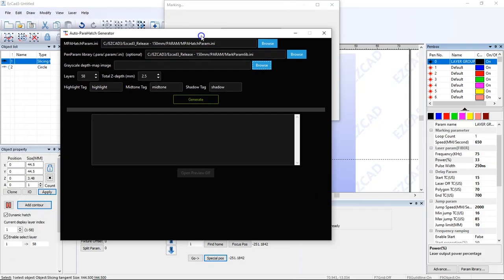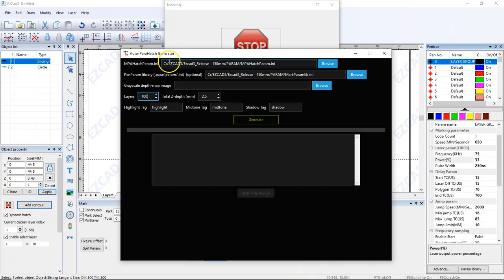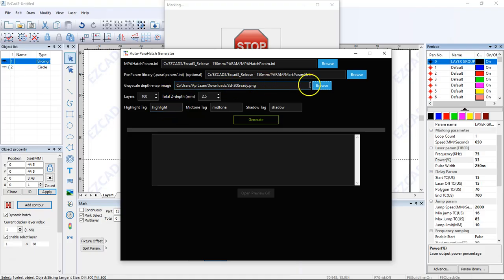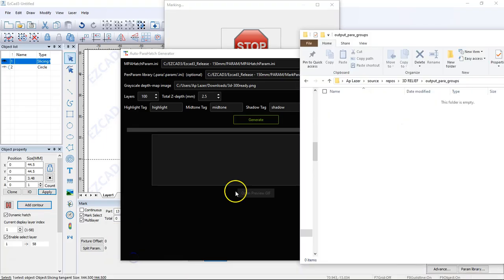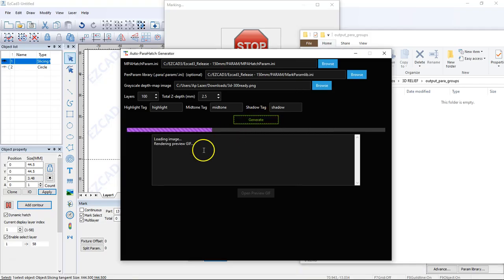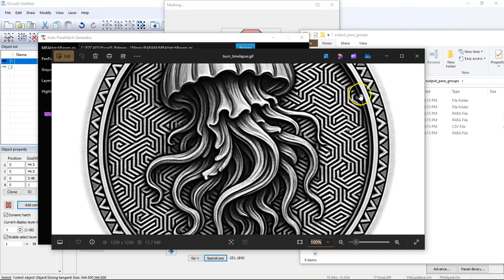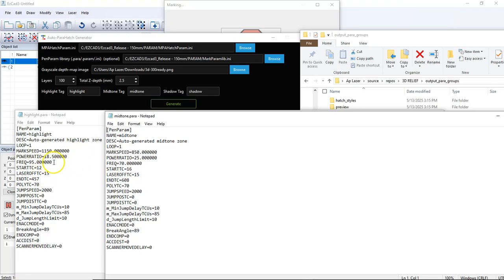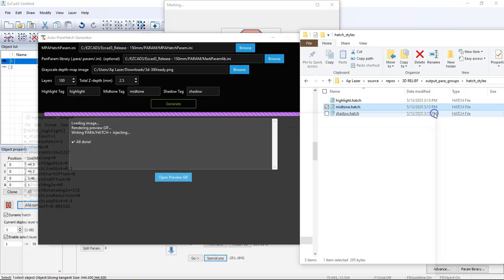one awesome tool for Fiber Laser 3D work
“Auto Para Hatch Maker”

is a dedicated automation utility for EZCAD 3 that transforms the entire 3 D engraving setup process from a manual error prone chore into a fully scripted workflow. The program reads any grayscale depth map and statistically analyses every pixel value, dividing the image into three tonal zones: shadows, midtones and highlights.

For each zone it computes an optimal PenParam profile, assigning power, speed, frequency, pulse width, start TC and end TC according to a calculated burn curve rather than a fixed average. It then produces a matching hatch style for the same zone, automatically selecting line spacing, hatch angle, rotation angle and cycle count so that material removal and surface finish remain balanced across the depth range.

Once those three parameter and hatch pairs are generated, the utility injects them directly into the user’s existing MPAHatchParam.ini file; no manual copy and paste or re entry in EZCAD is required.

It simultaneously exports clean PARA and HATCH files, a CSV containing the full layer by layer burn plan and a time lapse GIF that lets the operator preview the Z build before marking. In practice this removes hundreds of individual data entry actions because every layer would normally require at least six numeric fields and a hatch assignment while eliminating the common typographical errors that cause rework or scrap.

A job that previously demanded close to an hour of parameter typing, hatch construction and test passes can now be prepared in under ten minutes with the added benefit that each tonal zone is driven by a purpose built setting set rather than a single blanket estimate.

The result is tighter control over gradient smoothness, more predictable surface quality, a sharp reduction in setup time and a measurable decrease in wasted material and laser run time.